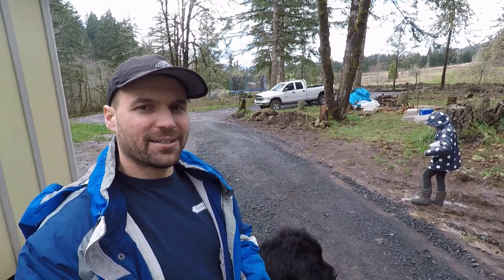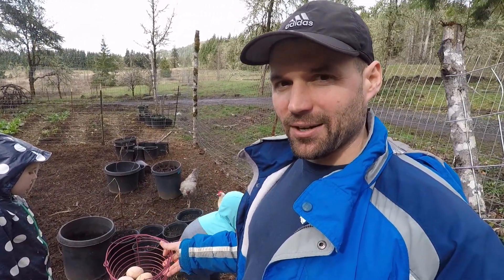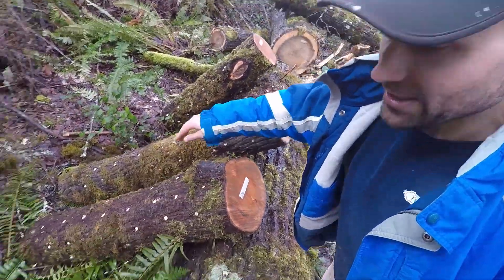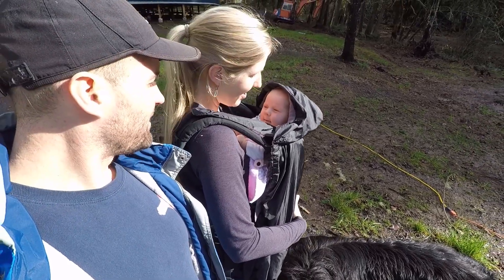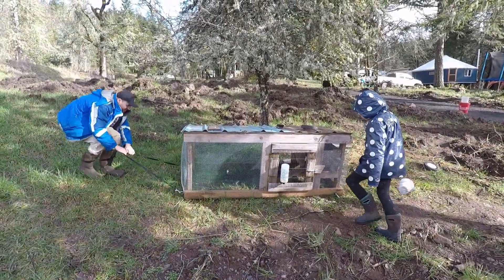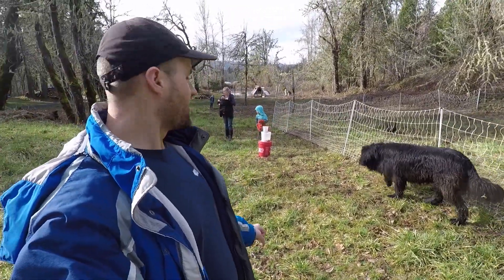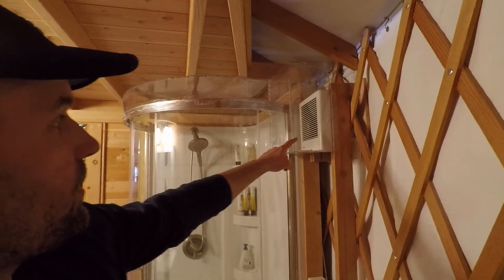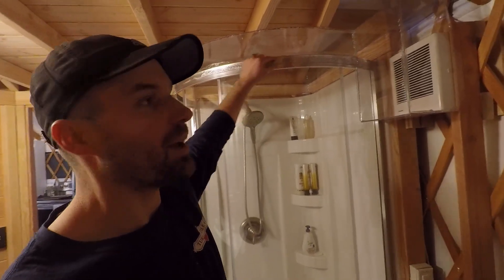Late Winter Update About the Farm and Family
A discussion on how the family is doing, what projects we have been working on, and ideas we have for work in the coming year.